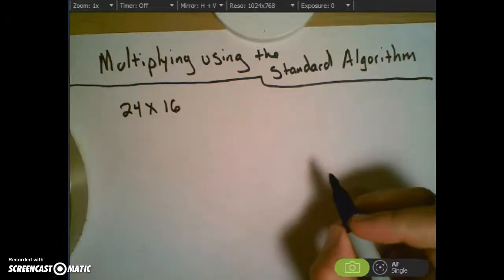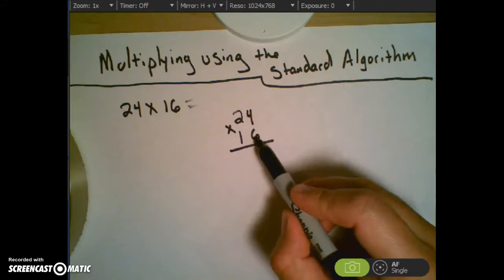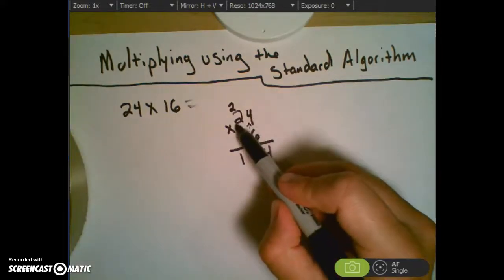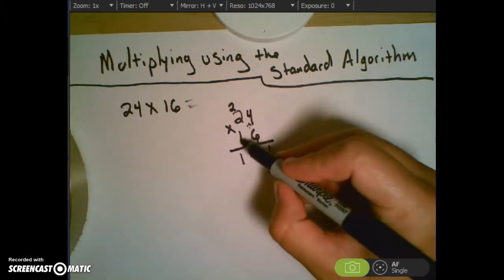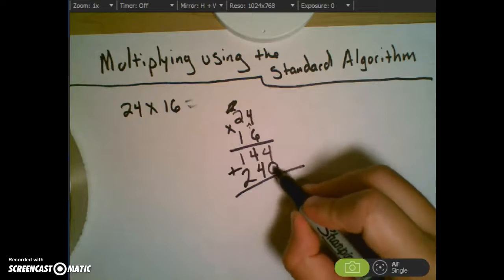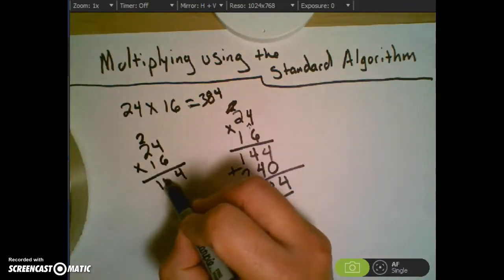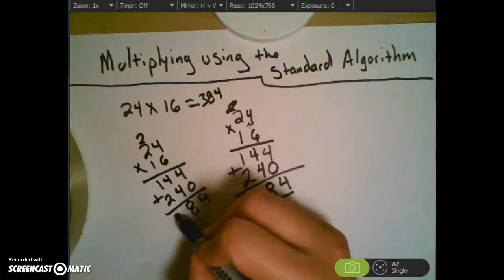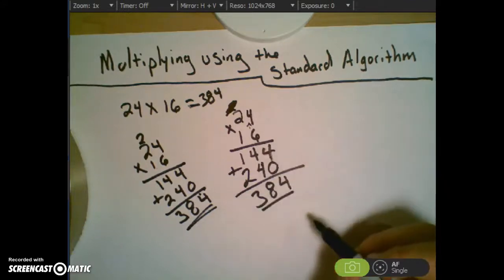Multiplying using the Standard Algorithm.